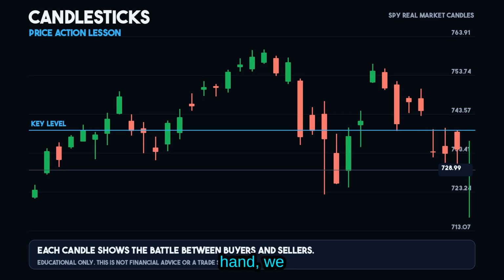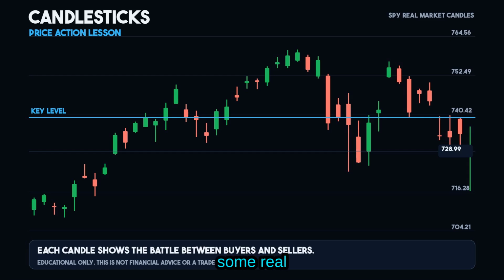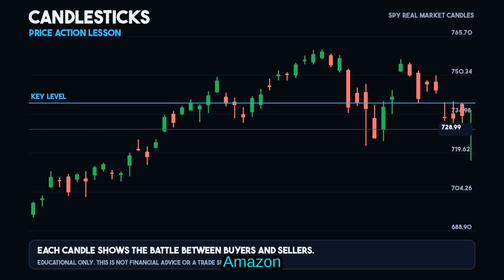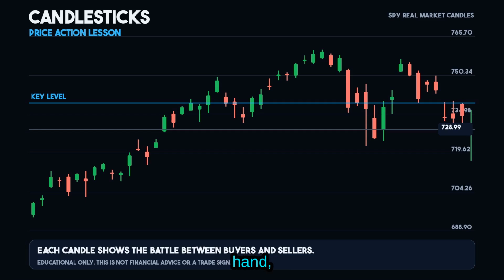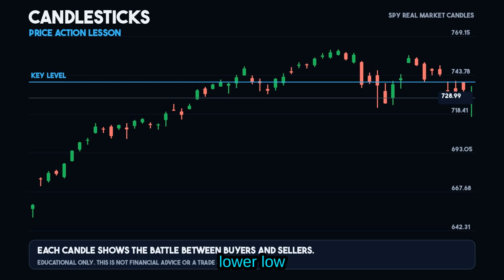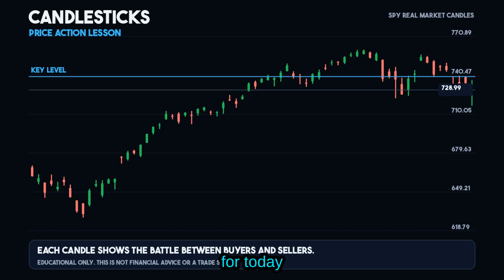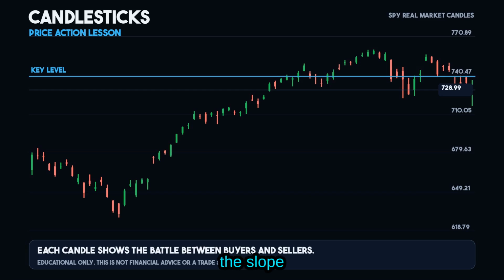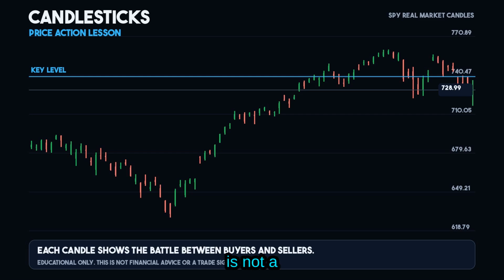Double Tops and Double Bottoms Trading Strategy on Real Charts | Lesson 29 - Trading From Scratch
Trading From Scratch - Lesson 29: Double tops and double bottoms explained on real charts

In this @Tradingclub-q7u lesson, we teach double tops and double bottoms explained on real charts from the ground up for complete beginners. You will learn the concept, why it matters, how beginners should think about it, the mistakes to avoid, and a practical exercise to build real skill step by step.

Course module: Chart Patterns With Real Movement